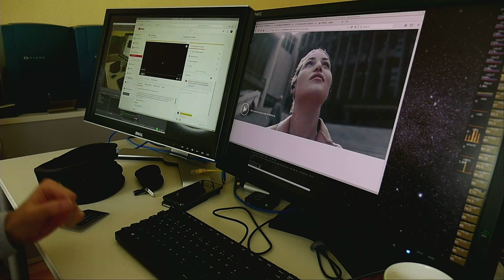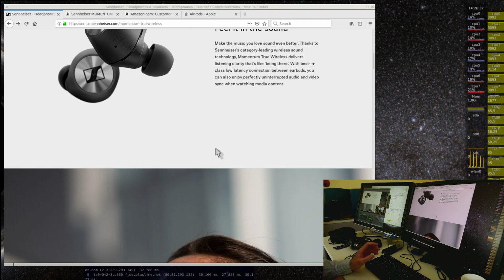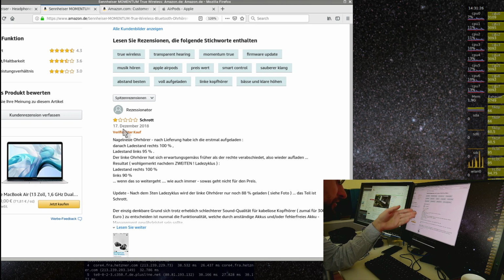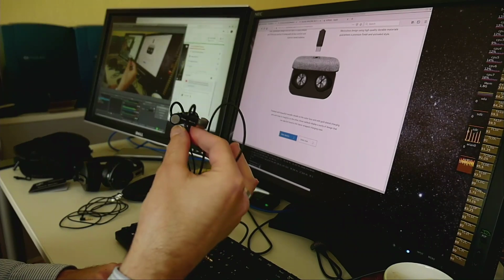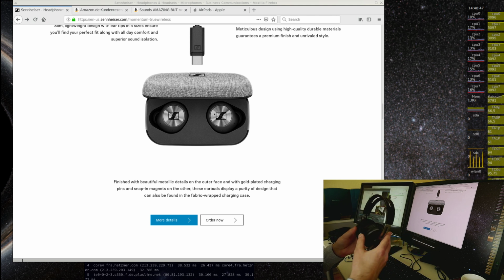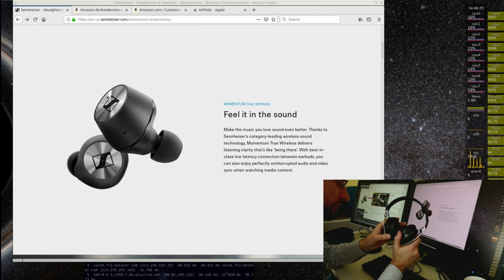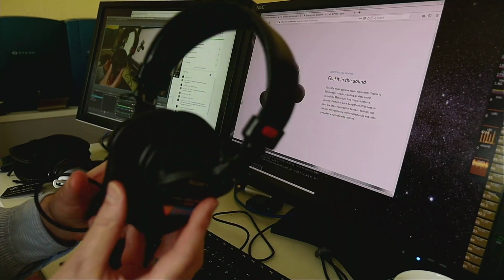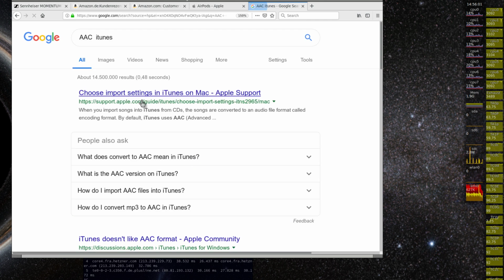Sennheiser Momentum Bluetooth True Wireless review!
Join to watch & chat w/ live IT talk, programming and hardware tinkering. or ordering stuff you need via Amazon